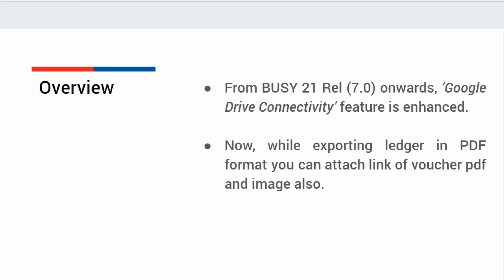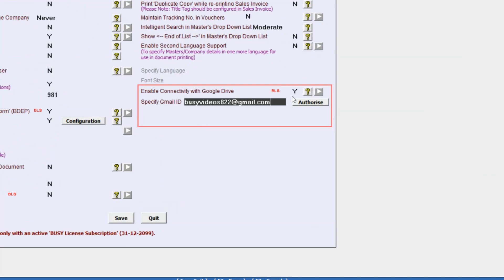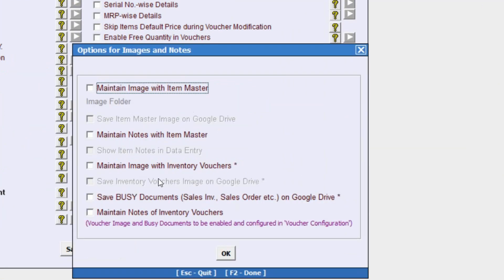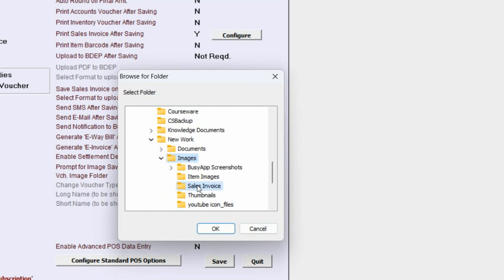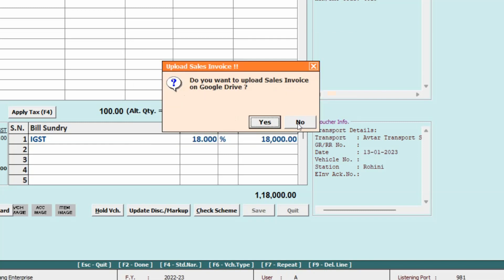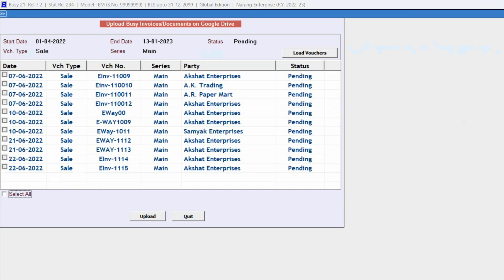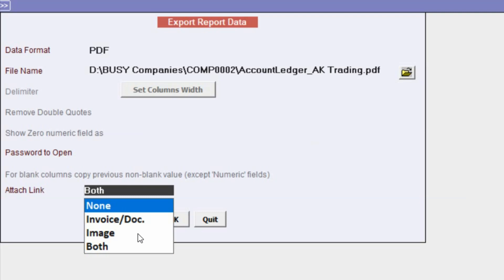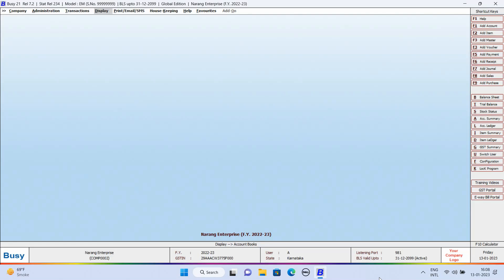Export Ledger in PDF (English) | How to Export ledger in PDF format from BUSY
From BUSY 21 Rel (7.0) onwards, ‘Google Drive Connectivity’ feature is enhanced. Now, at the time of exporting ledger in PDF format you can attach link of voucher pdf and image also.